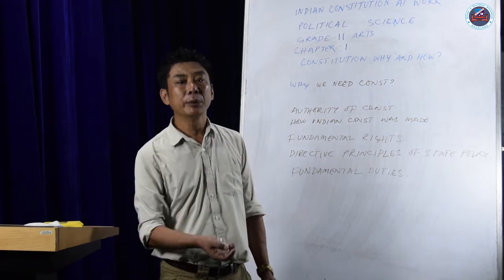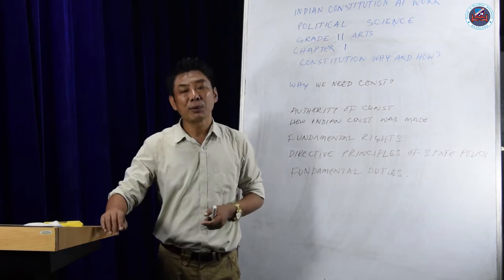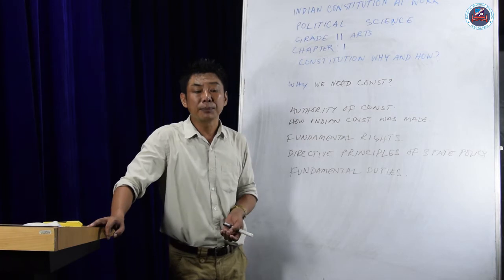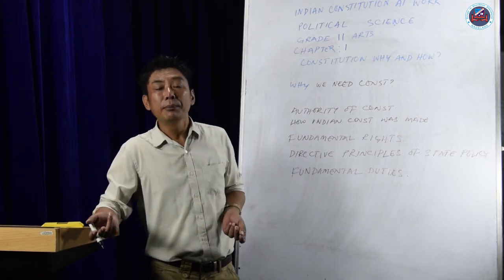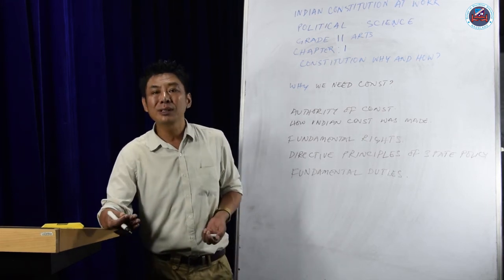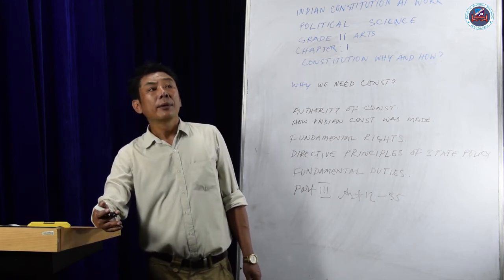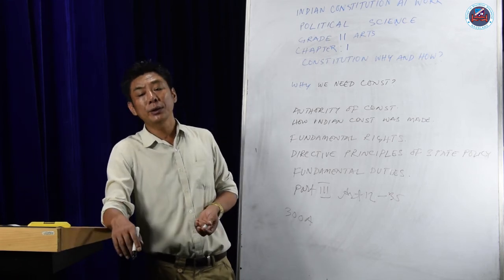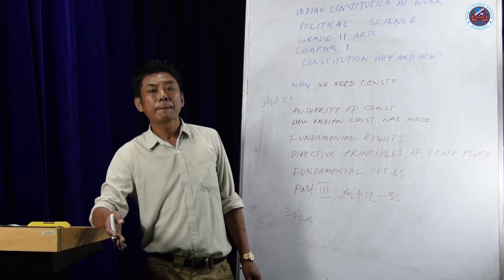Grade XI Pol Sci - Constitution